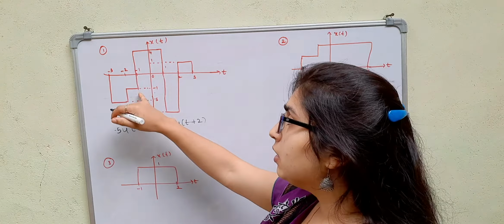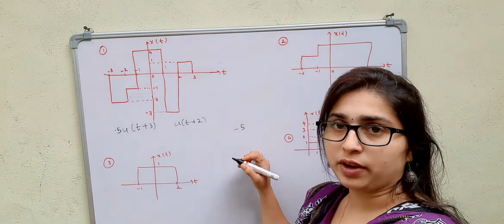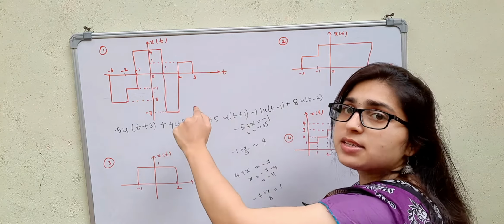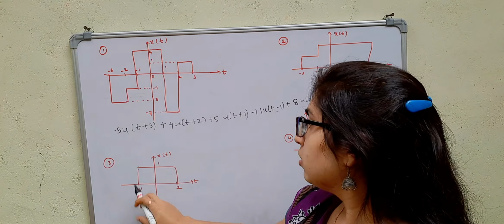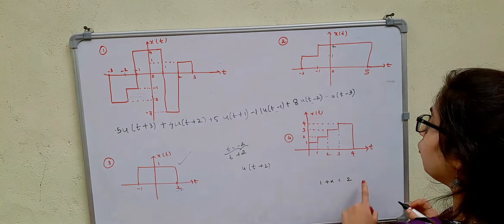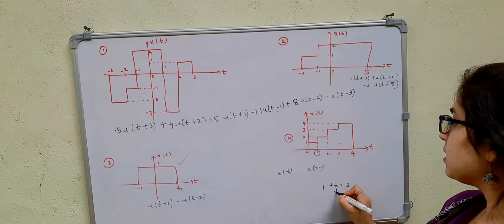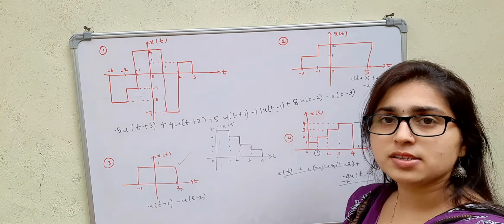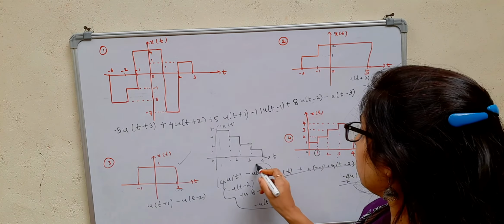Solved problems(Unit Step function)-Lecture 17